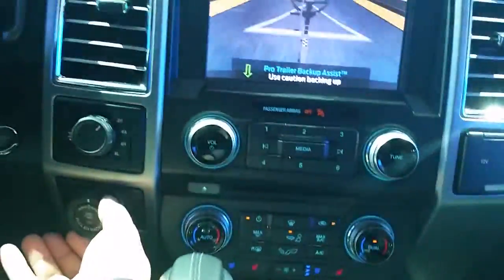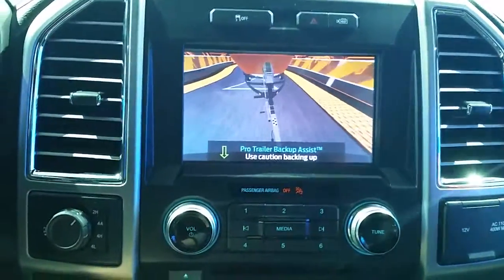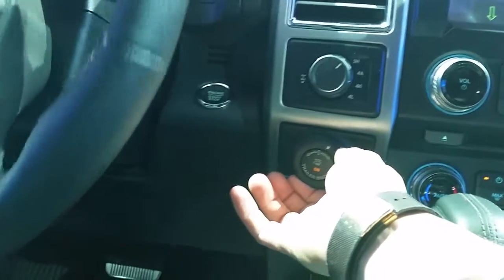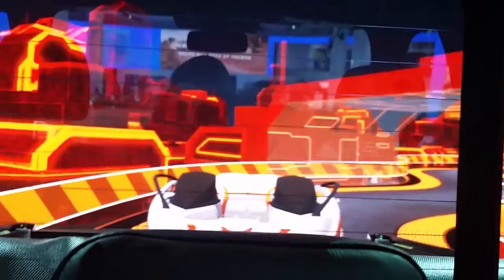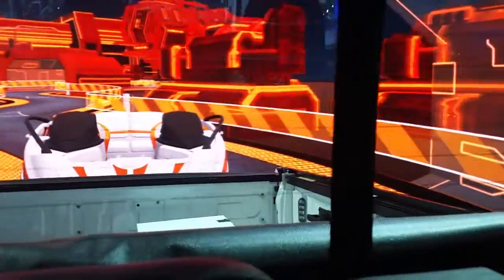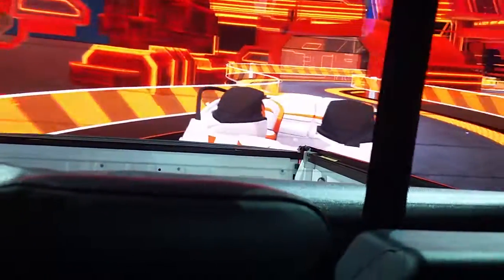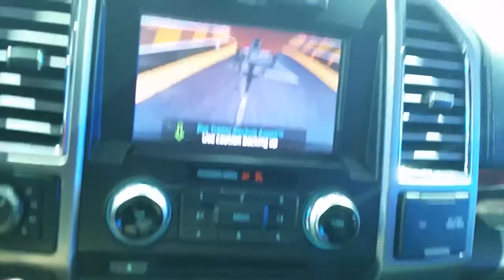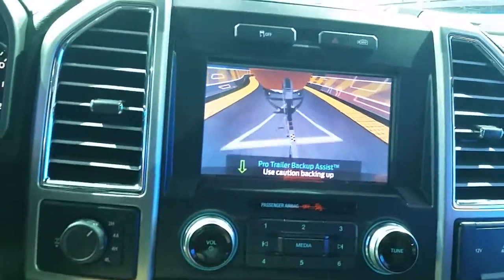F-150 Trailor Backup Simulation at FordNAIAS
Jump in an F 150 and take a scissor lift ride 30 feet into the air to do a simulation with our giant oval led as your backdrop.